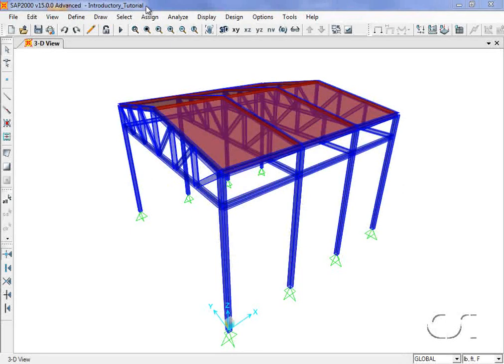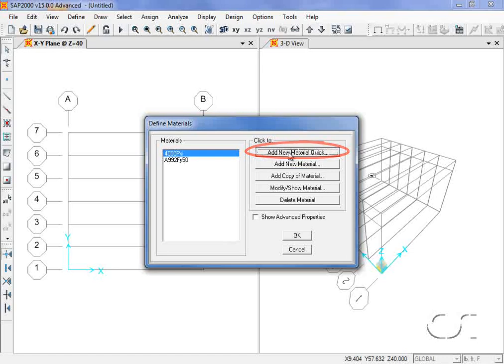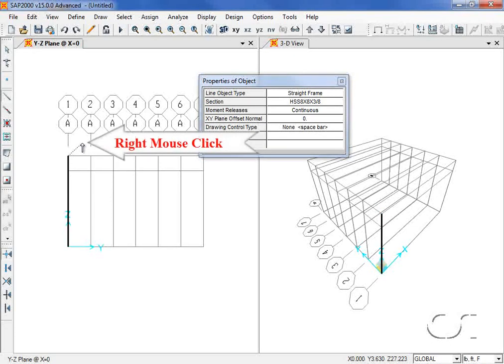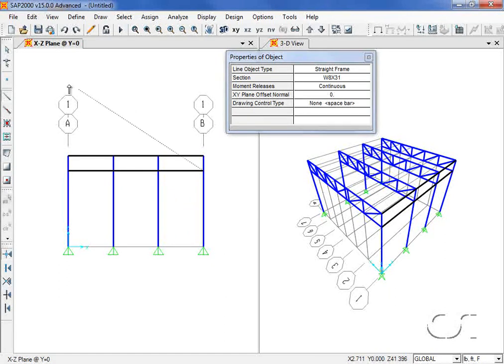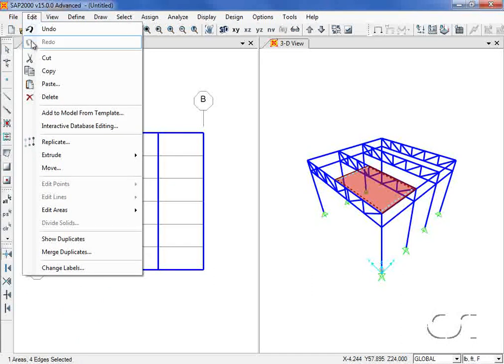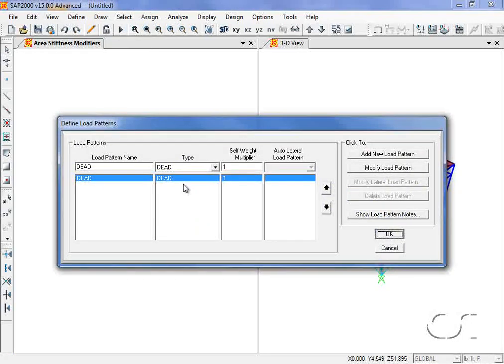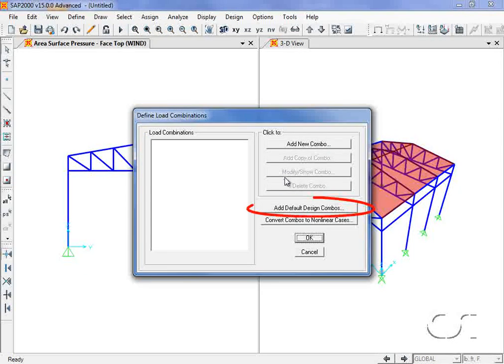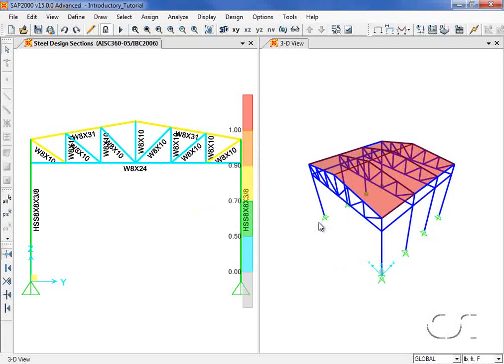SAP2000 Introductory Tutorial